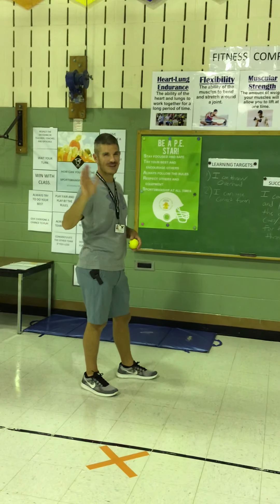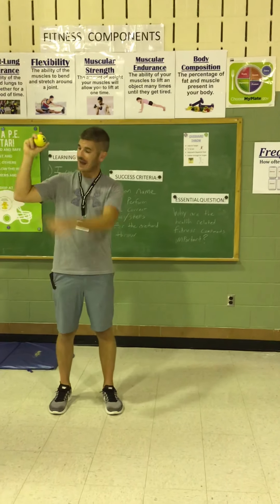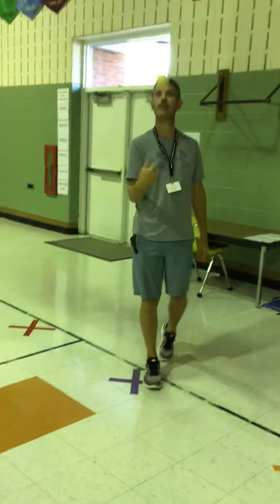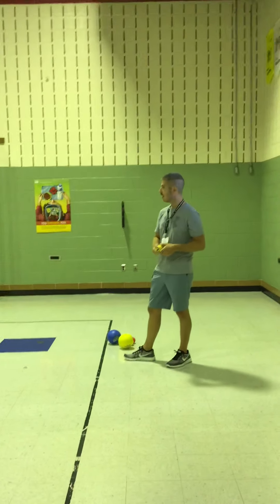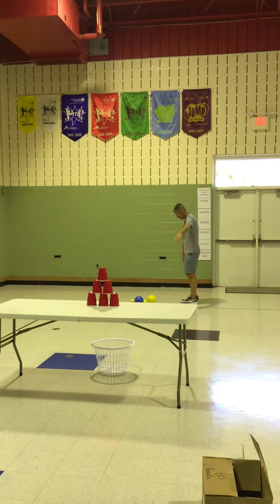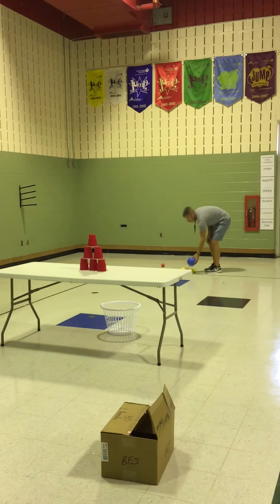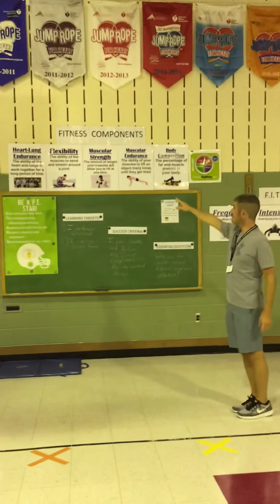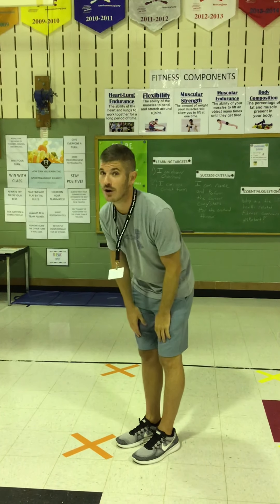Overhand Throw Lesson 9/28-10/2